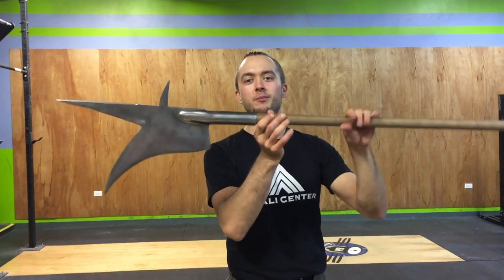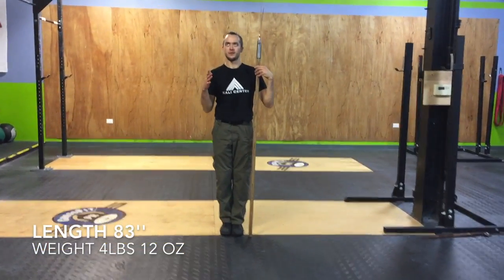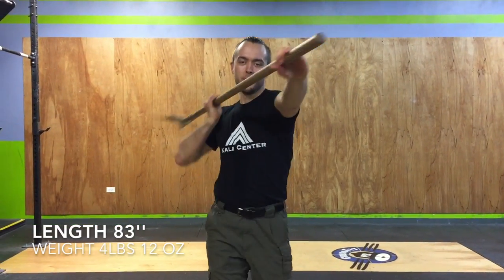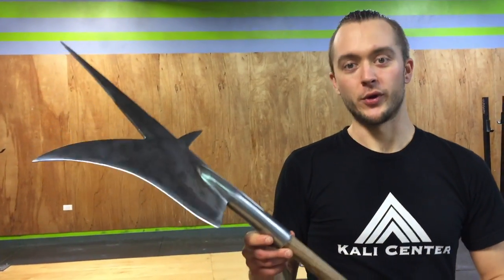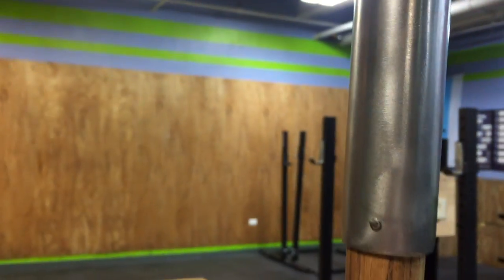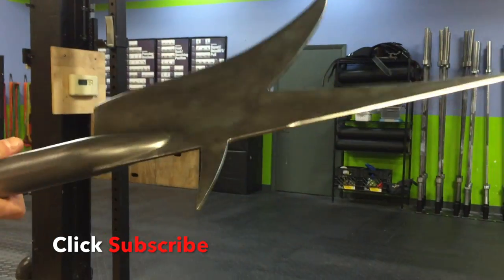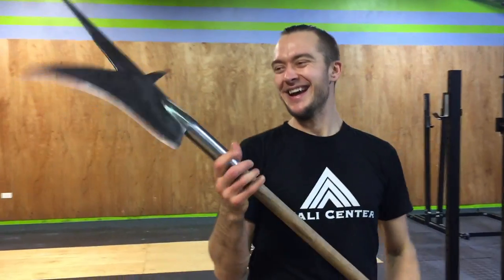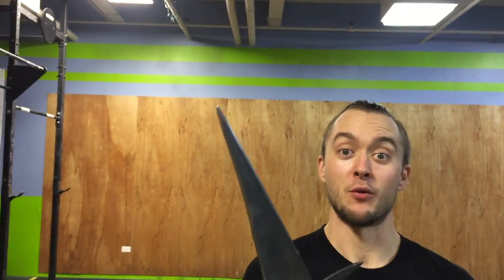Arms and Armor English Bill | Review | Kult of Athena